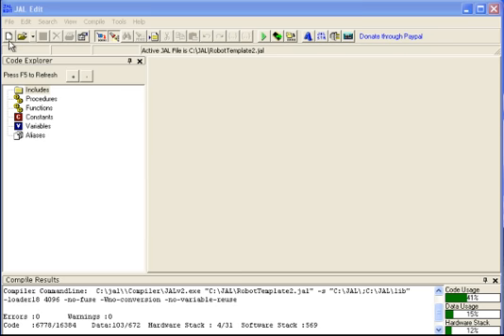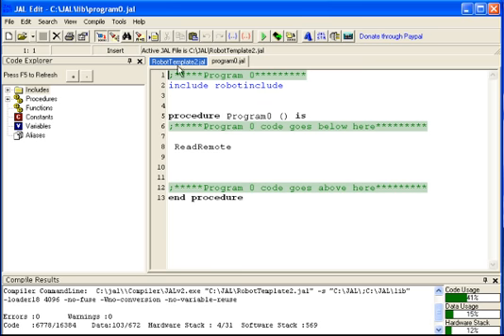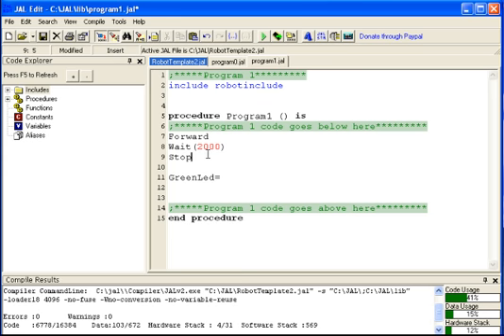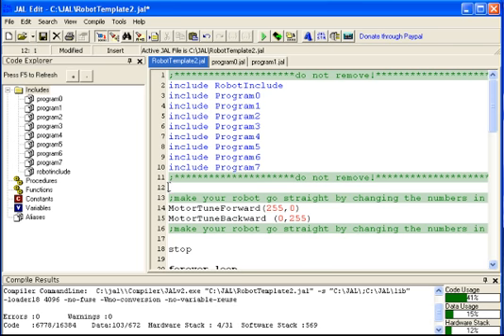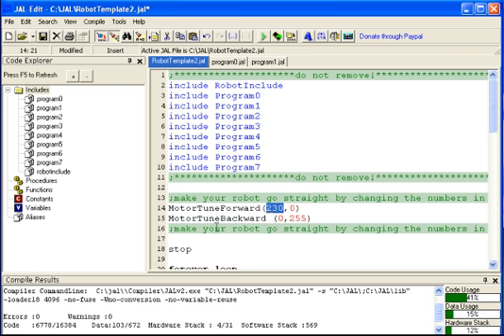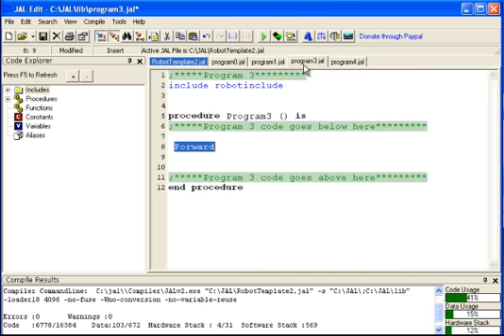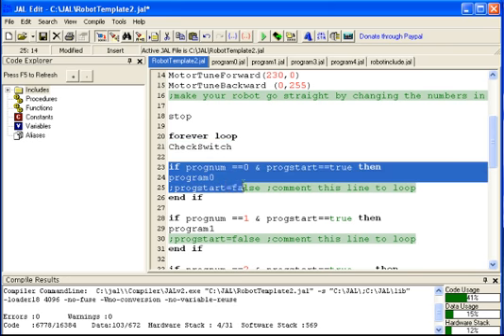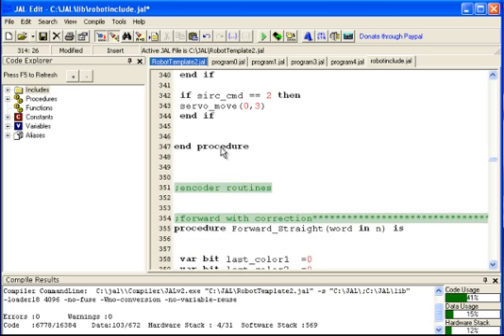Fondy Heat Robotics How to use 8 slot template